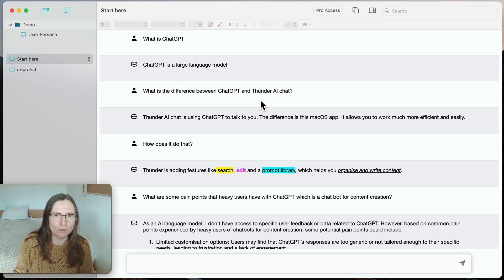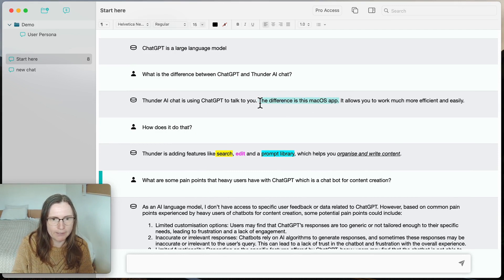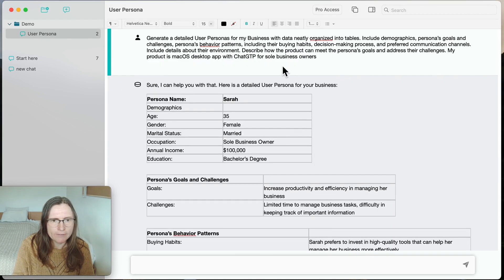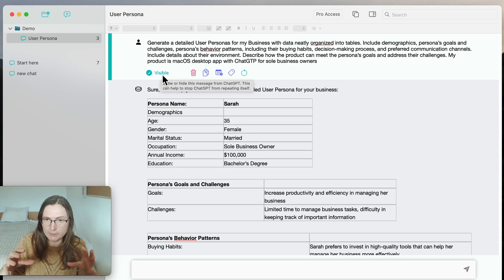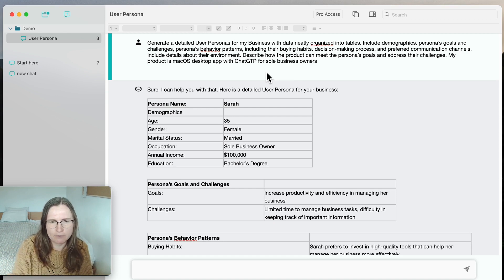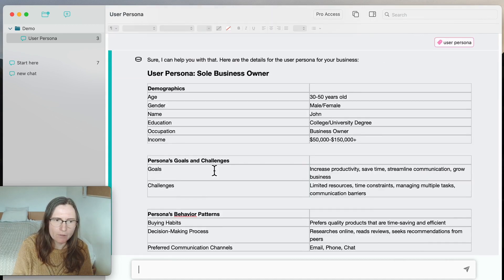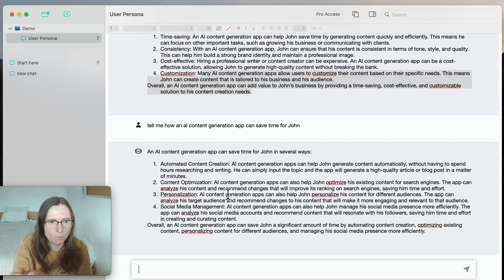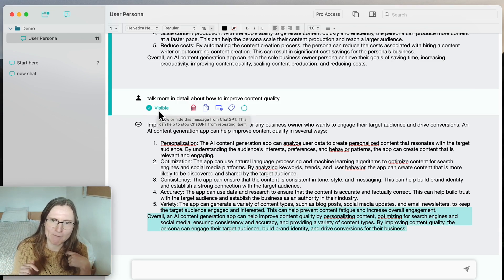Maximizing Your ChatGPT Experience: Thunder AI Chat’s Customization and Search Features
In this video, we explore how Thunder AI Chat can help you maximize your ChatGPT experience. With its powerful customization and search features, Thunder AI Chat allows you to easily structure, cut down, and edit your ChatGPT-generated text, making finding the good ideas and insights buried within easier. Additionally, Thunder AI Chat provides a unique solution to the problem of redirecting ChatGPT when it doesn’t understand or needs to be corrected. Whether you’re a business owner, marketer, or simply someone wanting to get the most out of ChatGPT, Thunder AI Chat is the perfect tool. Watch this video to learn more about how Thunder AI Chat can help you take your ChatGPT experience to the next level.